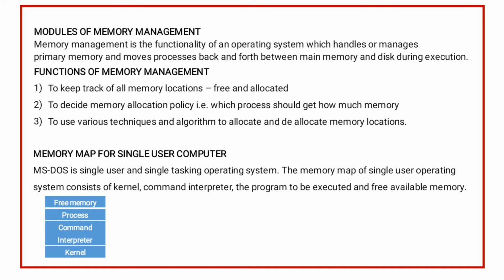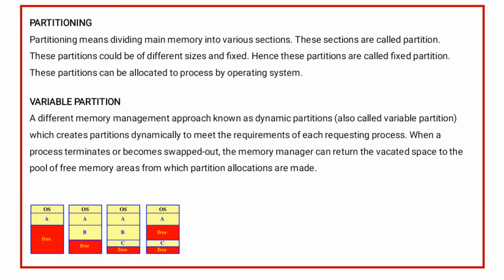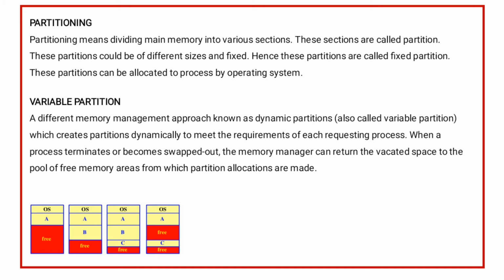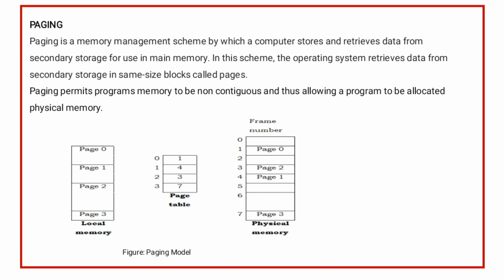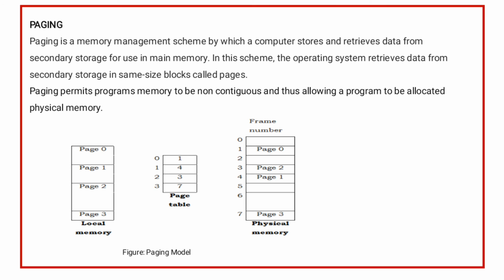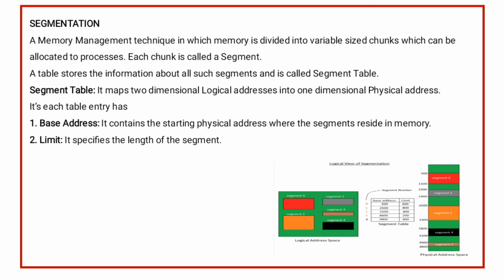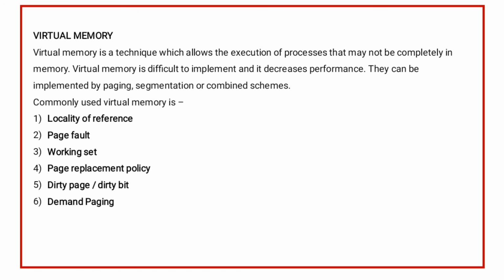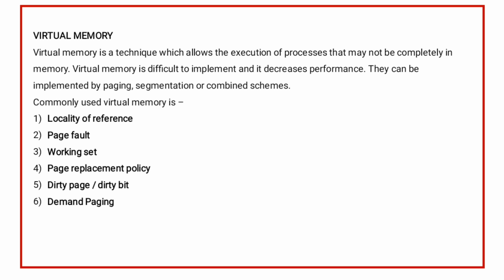Operating System Video 7